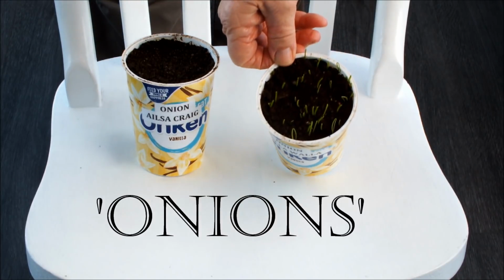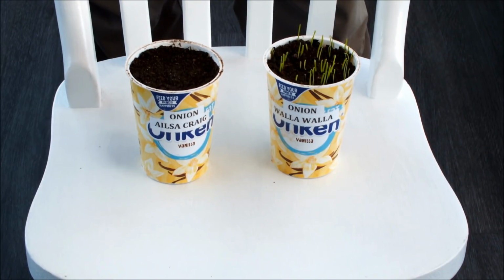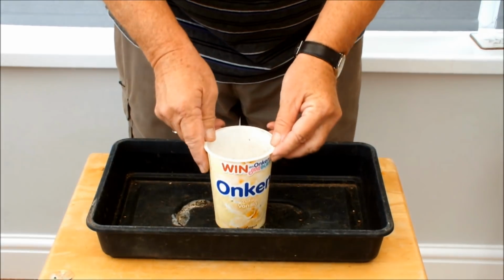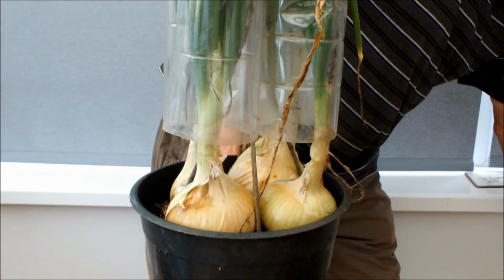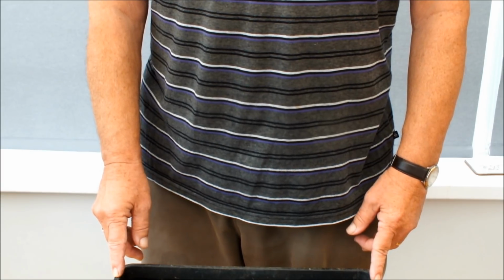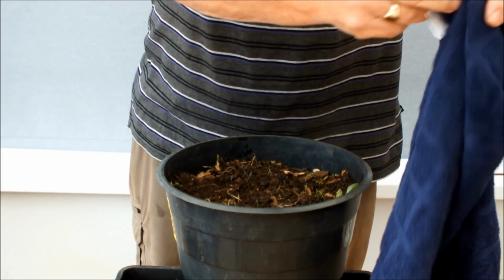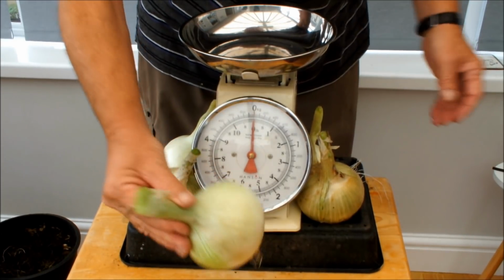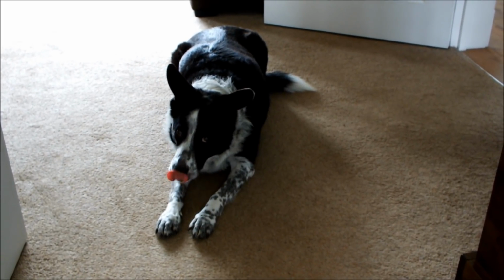Grow Onions in Beds, plant the 'spare' Onions in Buckets and Yogurt Pots for amazing results.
The first seeds I sow every year are here at Home Grown Veg in the UK are Onions and Leeks. Started indoors mid Winter and planted out mid Spring. In this video I show you this years seedlings and some results from previous years. When my onion bed is full I plant the 'spares' in recycled Water Buckets and Yogurt Pots with amazing results. One onion grown in a Yogurt Pot, Four onions grown in a Bucket.  The Buckets in this video are 10" tall x 10" diameter and hold 10 liters.